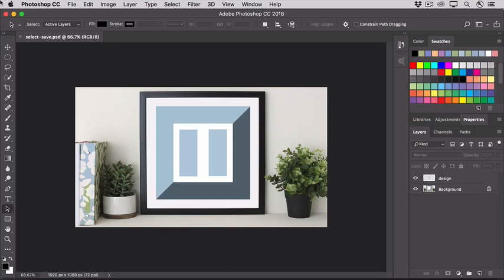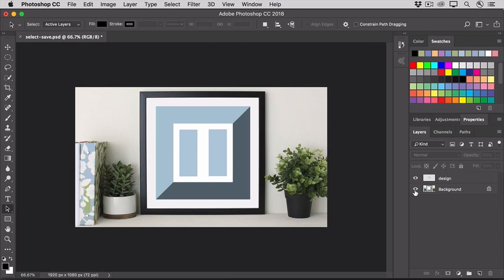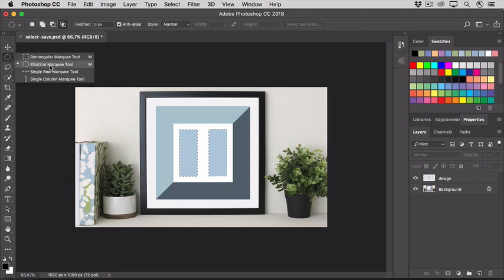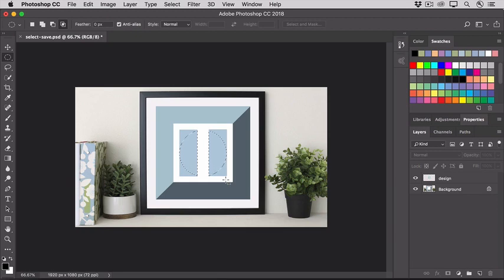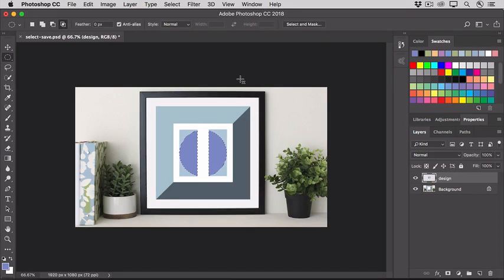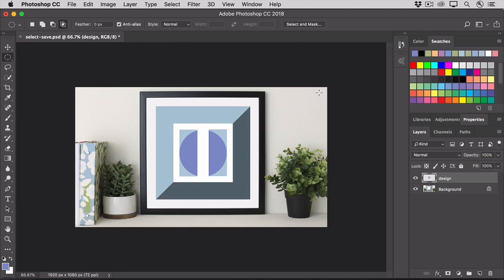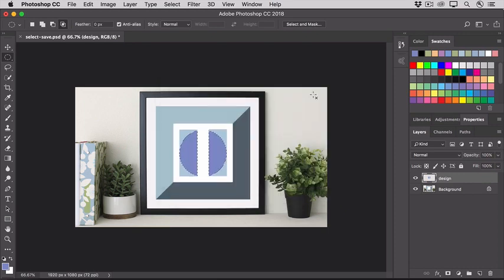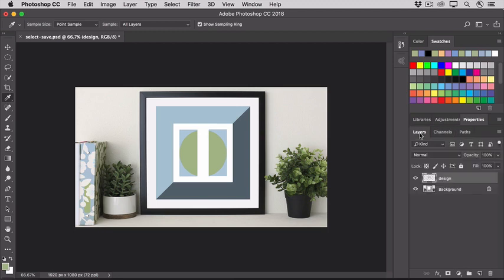What are selections and why do you need them?